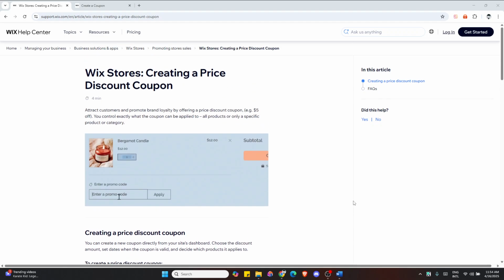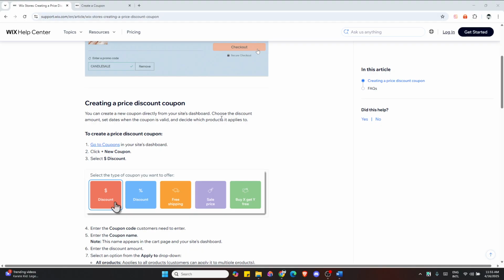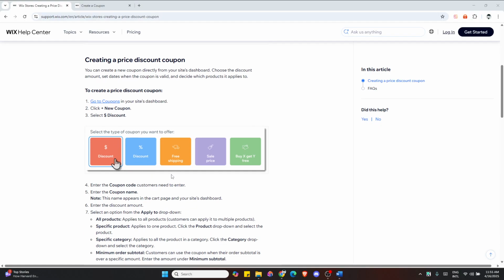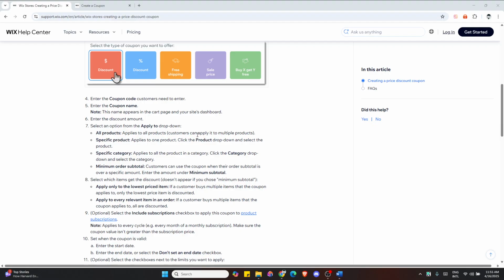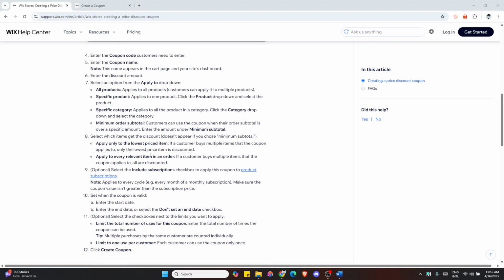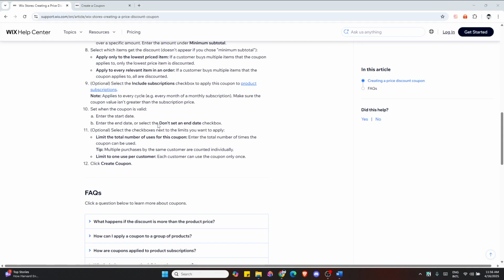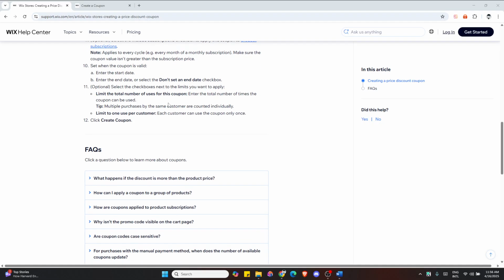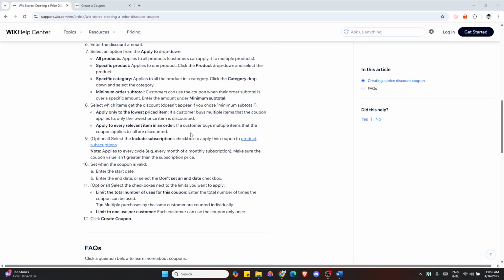HOW TO MAKE WIX DISCOUNT CODE (UPDATED GUIDE) 2025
- Wondering how to make a Wix discount code for your online store? This step-by-step guide will show you how to create custom coupon codes that attract more customers and boost your sales. Perfect for Wix beginners and store owners who want to run special promotions.